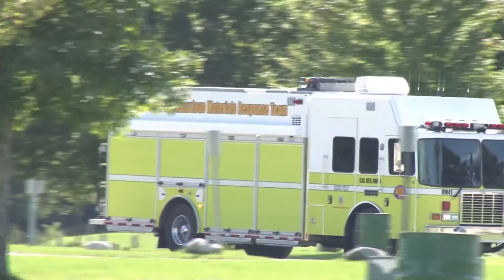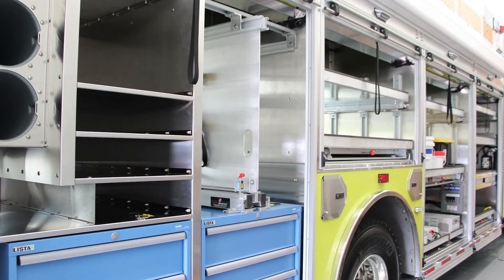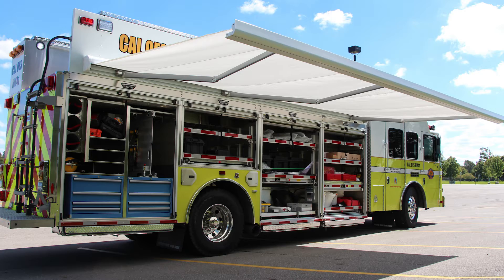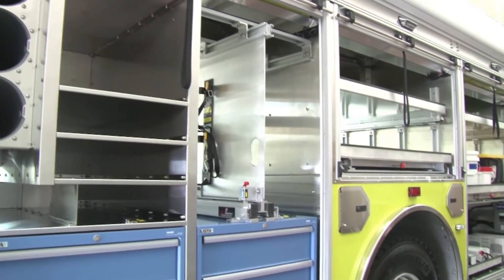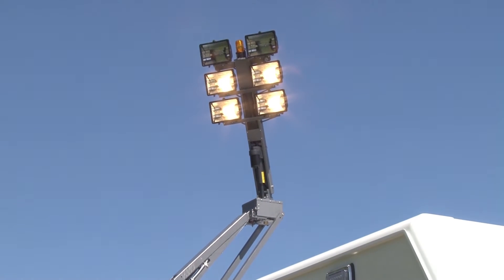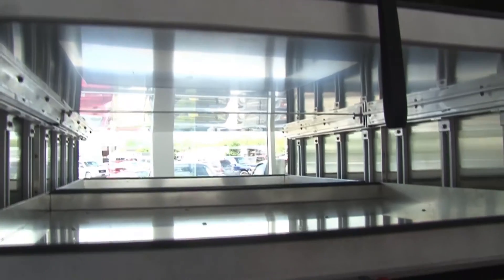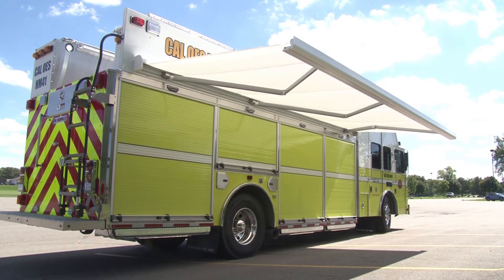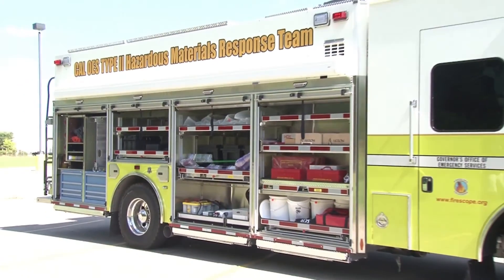HME CAL OES HAZARDOUS MATERIAL RESPONSE TEAM VEHICLE UPDATE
HME Hazmat vehicles are on their way to California. A total of 12, CAL OES Hazardous Material Response Team vehicles, massive walk-around command rescues featured here, will be put into service throughout California, during the next year. Developed through a partnership between HME and OES, these vehicles leave HME fully equipped and prepared for the mitigation of hazardous spills. Stayed tuned for more about these HME Hazmat apparatus, right here.